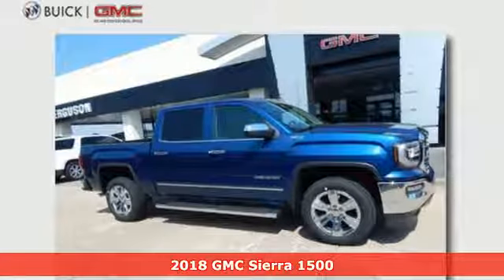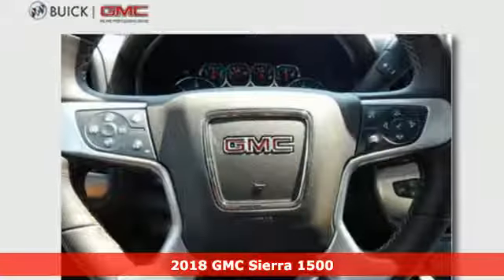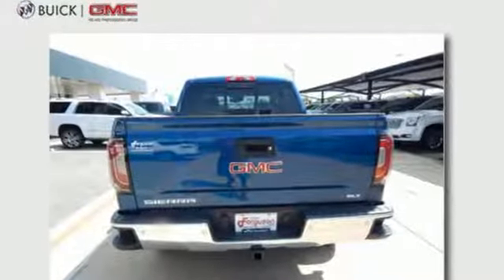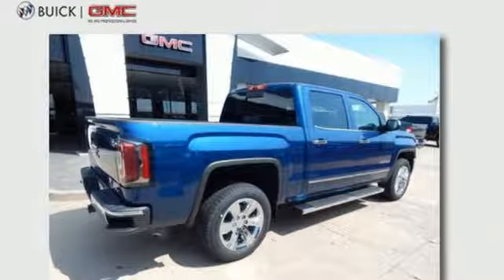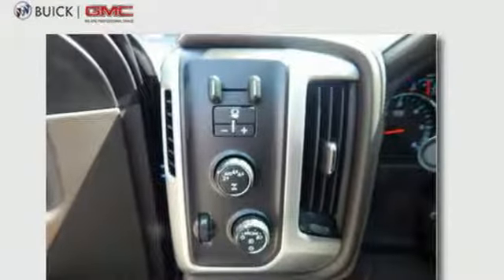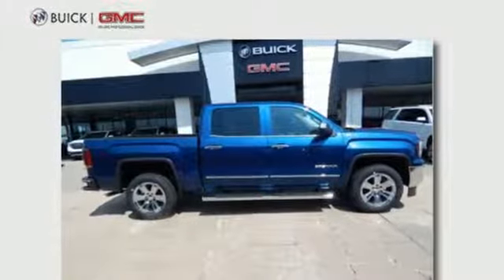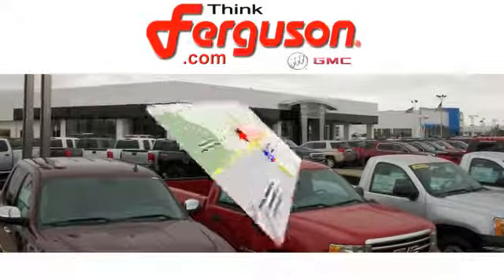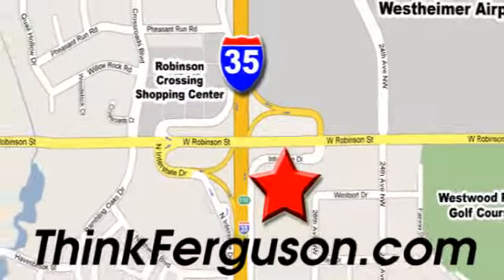New 2018 GMC SIERRA 1500 Norman OK Oklahoma-City, OK G3961 - SOLD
Year: 2018
Make: GMC
Model: SIERRA 1500
Engine: Gas V8 5.3L/325
Transmission: 8-Speed Automatic
Color: Stone Blue Metallic
Stock #: G3961
VIN: 3GTU2NECXJG494604

Address:
1015 North Interstate Drive